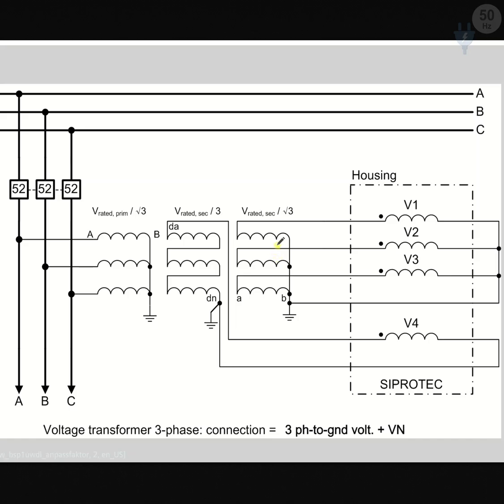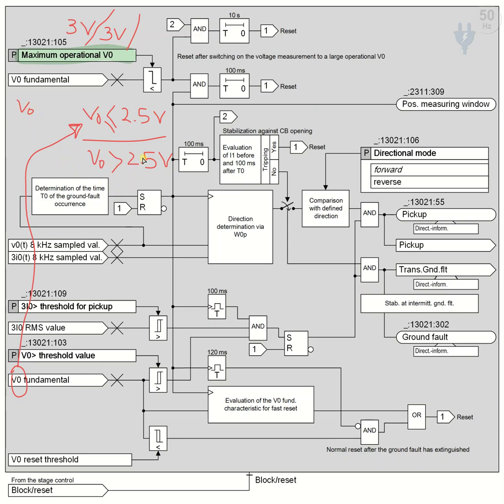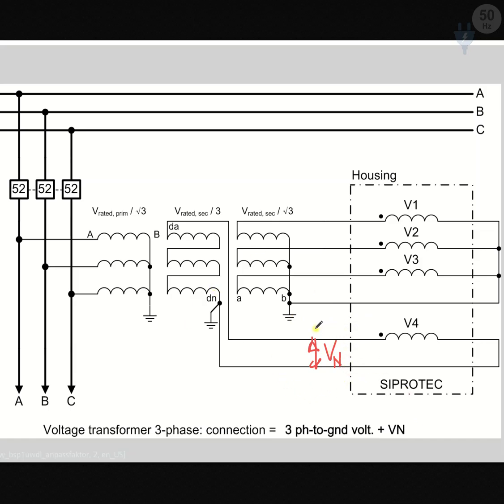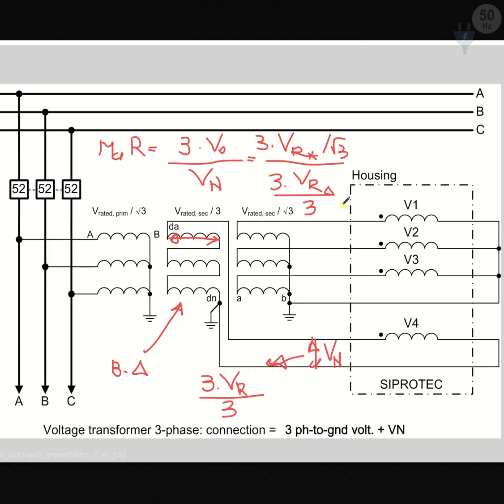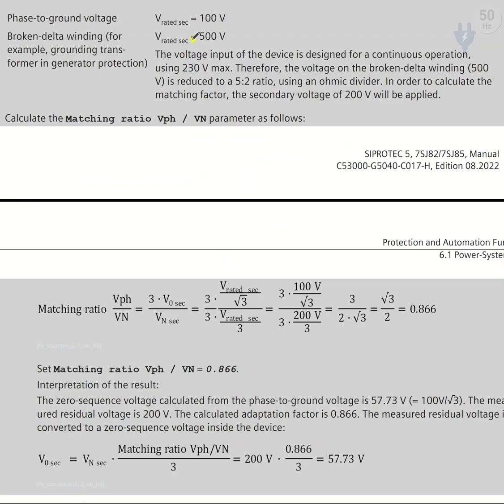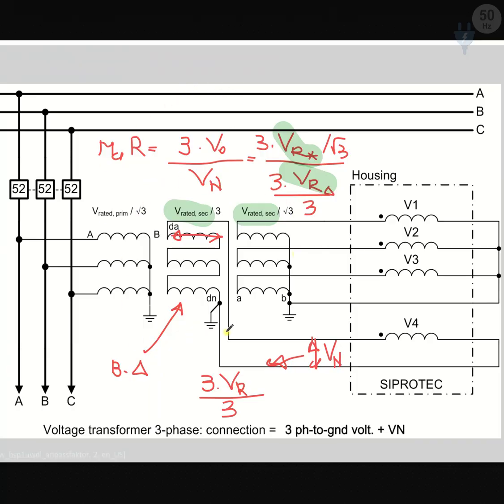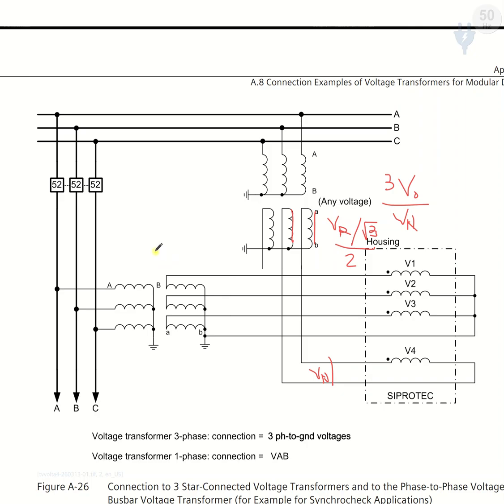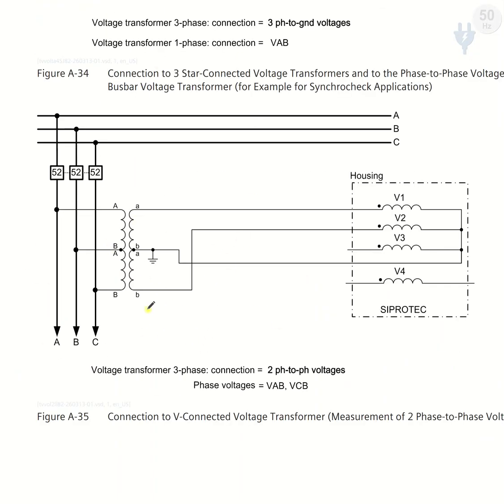Matching Ratio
3I0 RMS value
Broken Delta Winding
direction determination via zero sequence power
forward direction and reverse direction
Direction determination